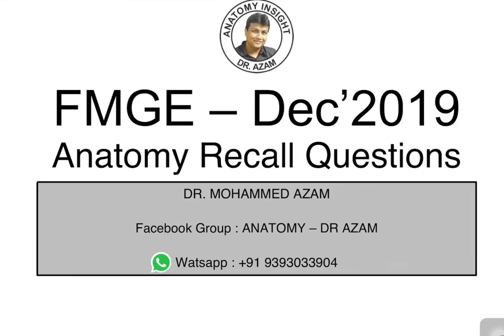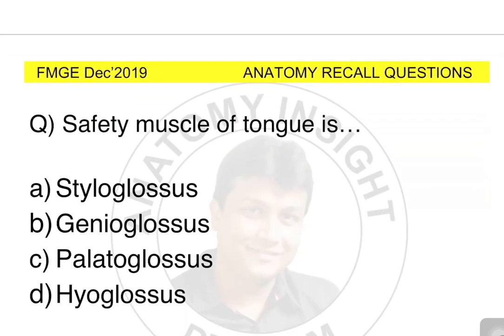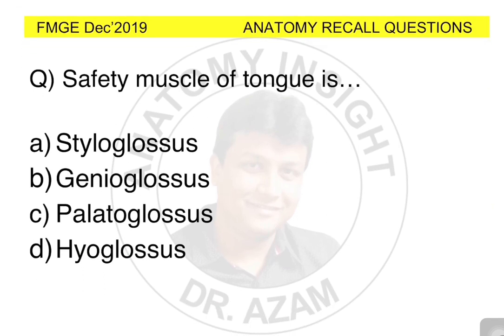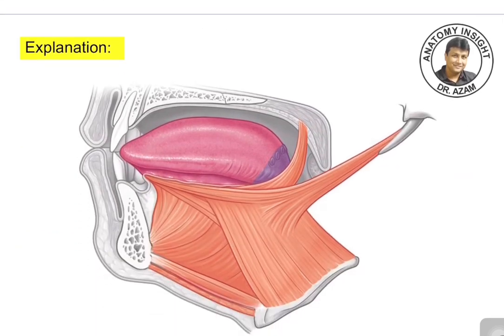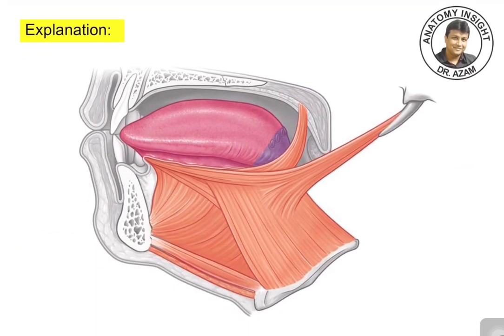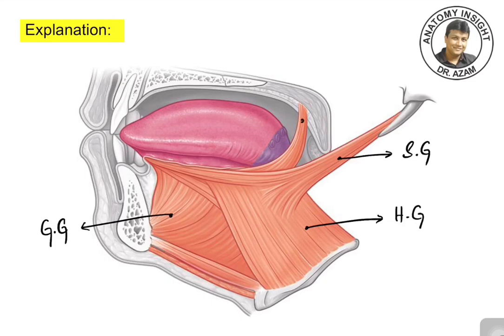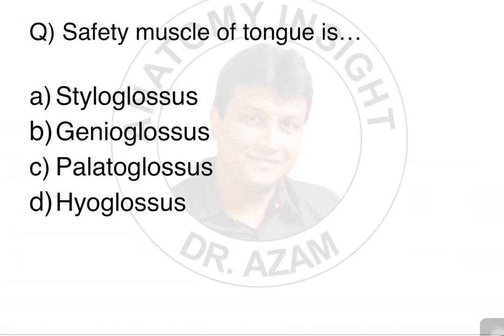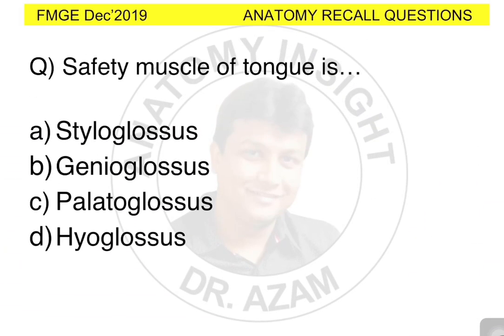FMGE Dec'2019 | Anatomy Recall Question - 4 | Dr Azam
Discussion of Recall Questions of Anatomy of FMGE Dec'2019. Exact framing of the questions might differ as these are the recall questions by students. Intention is to just highlight mainly on the concepts being tested in the exam.